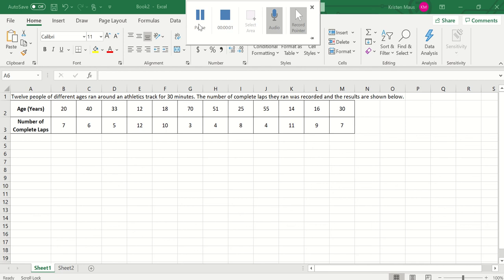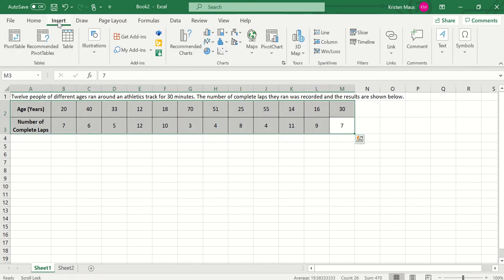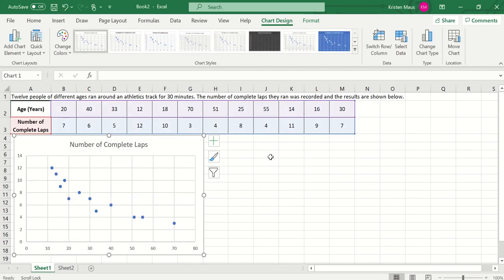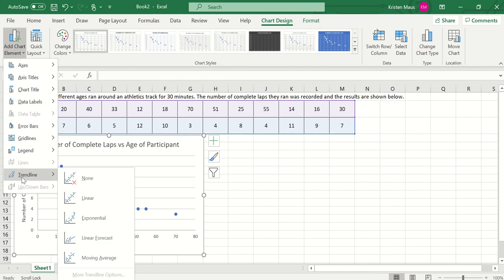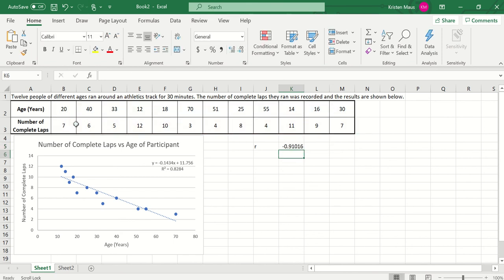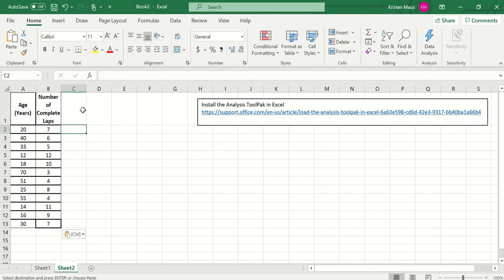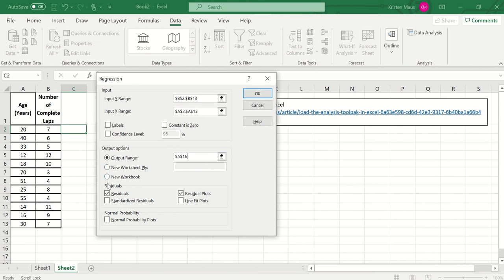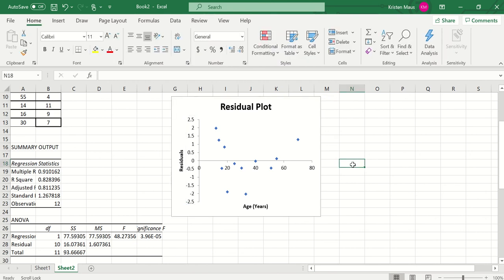How to Use Excel for Bivariate Data Analysis (Scatterplot and Residual Plot)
I show you how to use Excel to complete a Linear Regression Analysis for Bivariate Data.
Time Stamps
Intro 0:00
Formatting 0:36
Scatterplot 1:42
Add Trendline 5:18
Add Equation and R^2 Value 5:46
How to Extrapolate 6:16
Correlation Coefficient 6:41
R^2 Value with Formula 7:32
Residual Plot 8:19